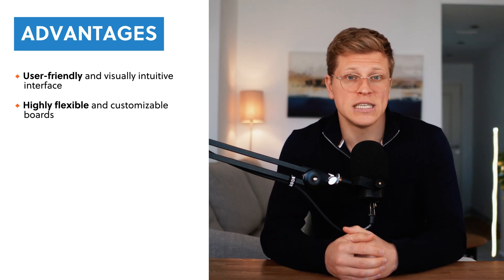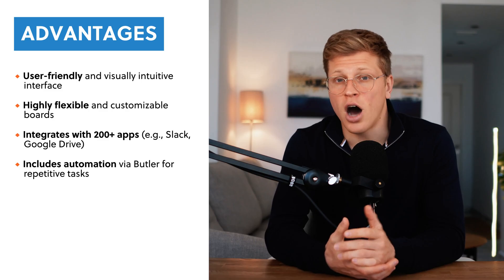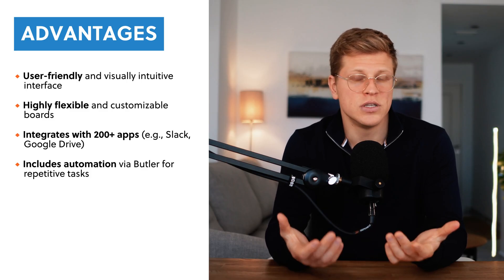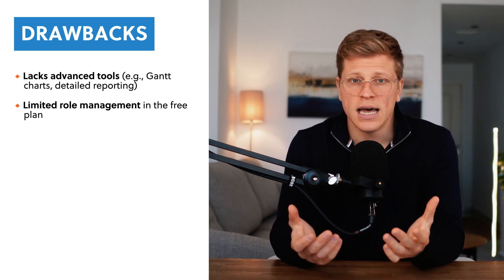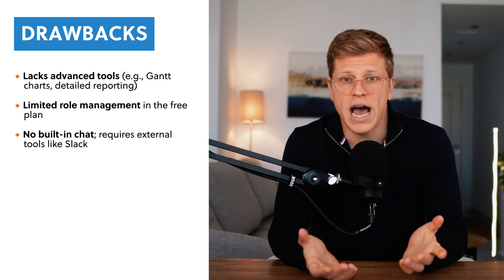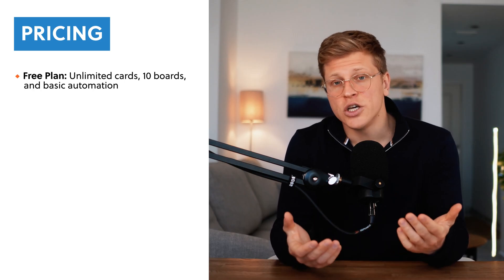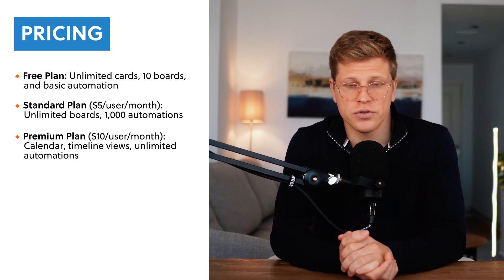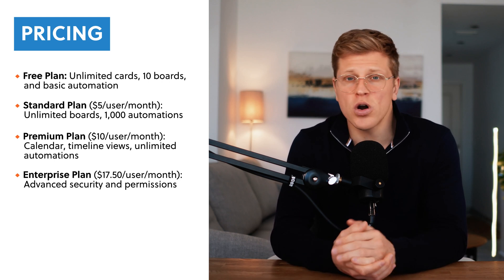Trello Review: Is It Any Good? (2026)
In this video, I’ll be reviewing Trello, one of the most popular visual project management tools. Whether you’re a freelancer, small team, or growing business, Trello’s simple, drag-and-drop interface makes managing tasks effortless. But is it still the best option in 2026?

I’ll cover Trello’s pricing, features, automation, ease of use, and security, plus its strengths and weaknesses. You’ll learn whether Trello is right for your workflow or if you should consider other project management tools like Asana or ClickUp.

Timeline:
00:43 Introduction
00:38 What is Trello
01:21 Advantages
02:29 Drawbacks
03:28 Pricing
04:36 Ease of Use
05:36 Collaboration
06:29 Security
07:12 Who should use Trello
07:53 Conclusion